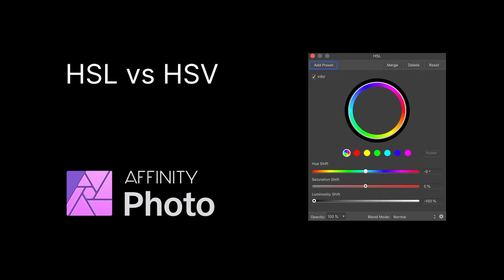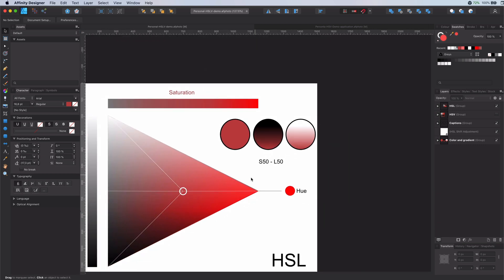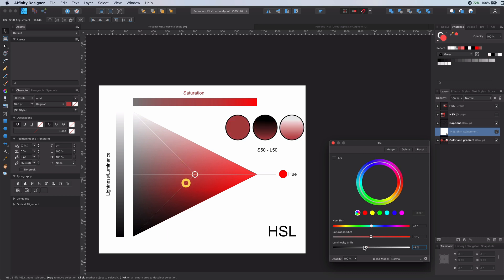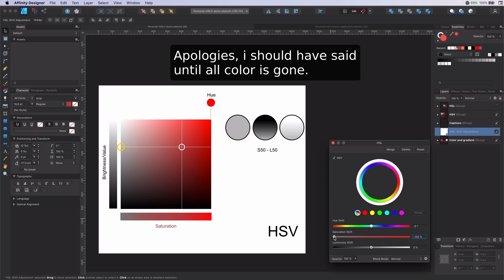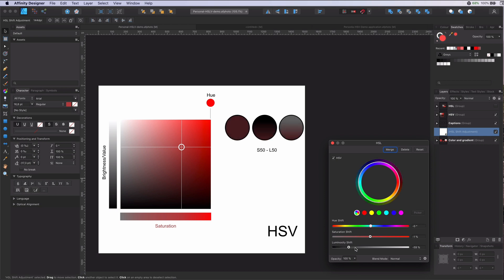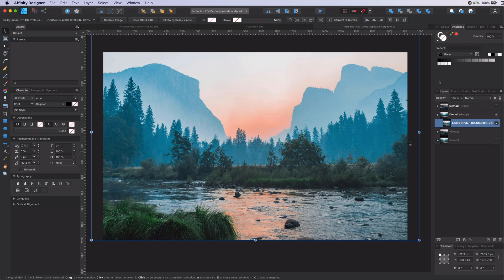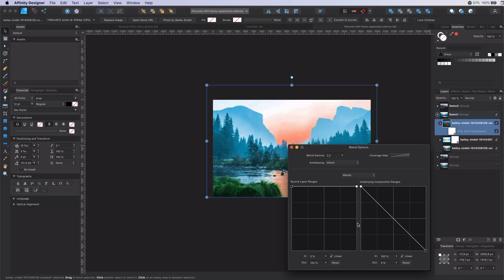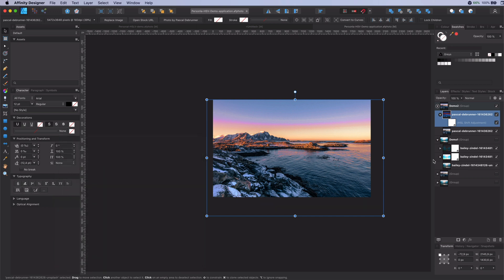HSL vs HSV and how to use HSV in Affinity Photo ( Designer)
In this video, we dig in to the differences between HSL and HSV. Personally i think the HSV mode is definitely underrated and give great results when used creatively. I also believe PS does not have this mode, giving Affinity users an advantage here.

If you are interested in difference between HSL and HSV, i recommend to read the article below. Probably a much better explanation then mine :)

PS. As mentioned in the video, during recording i found out that Affinity Photo 1.9.1 has an issue with HSV (eg. when moving the luminance slider all the way back, the color would not turn to black). Initially I thought this was my installation, but i tried on the ipad and other computers (including Windows) and all off them had the same issue.